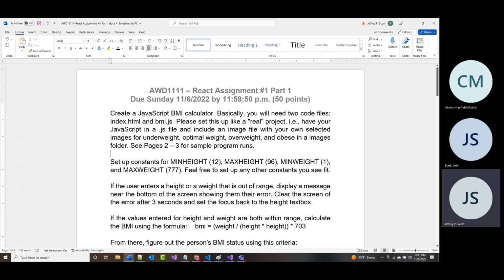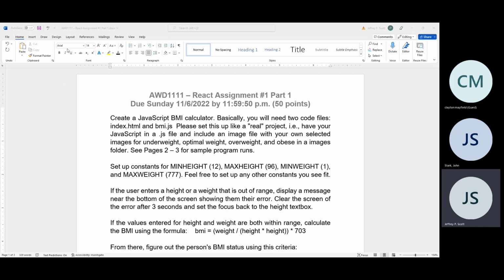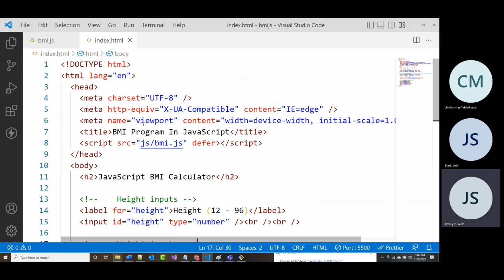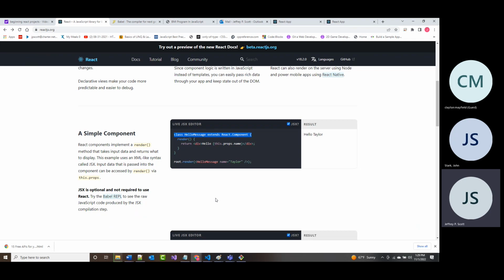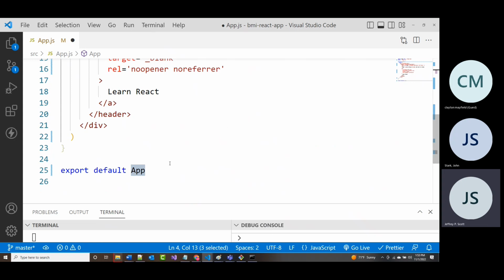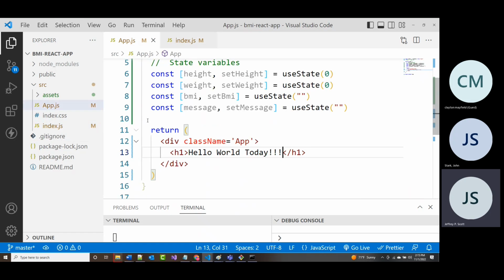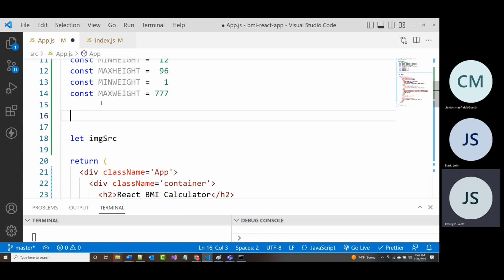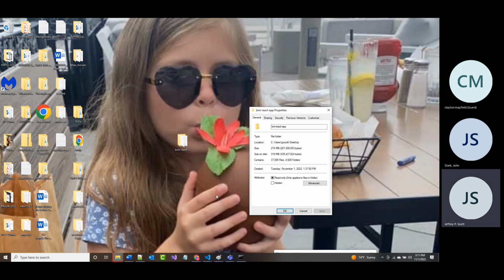AWD1111 - Database Driven Website Development - Day #51 - BMI in JS and React - Tuesday 11/1/2022